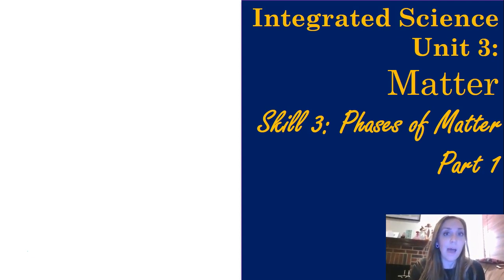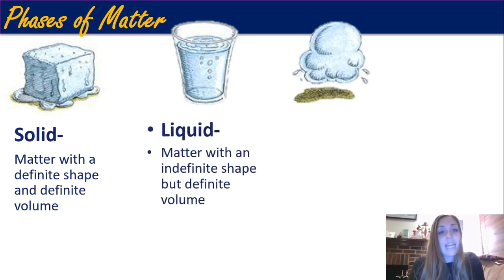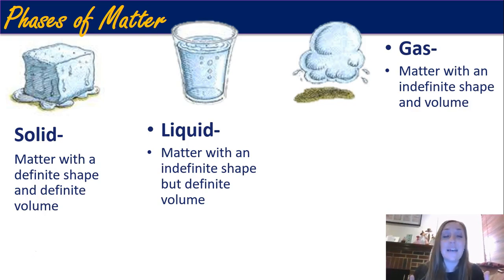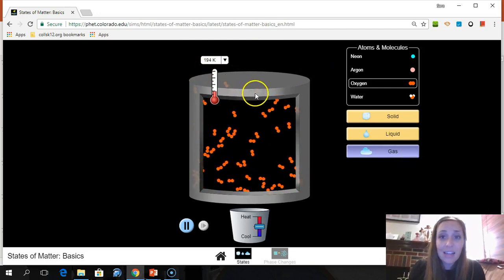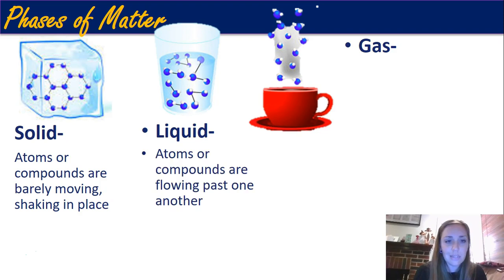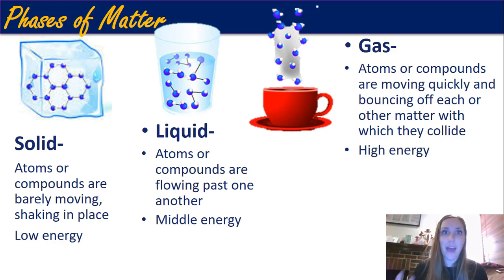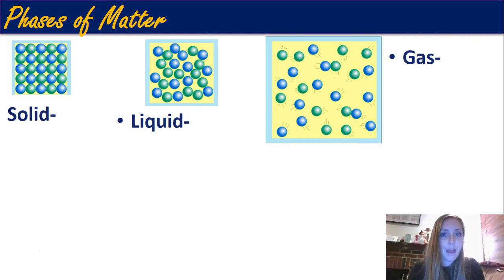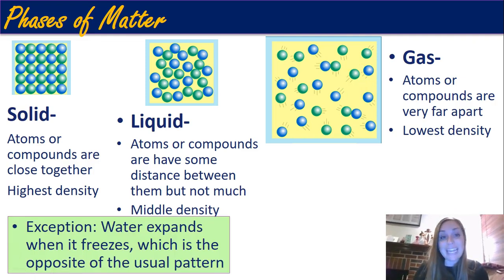Integrated Science Unit 3 Skill 3 Part 1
Integrated Science Unit 3 Skill 3 Part 1: these notes cover the three states of matter- solids, liquids, and gases. Students will learn properties at the atomic and macroscopic level for each state.